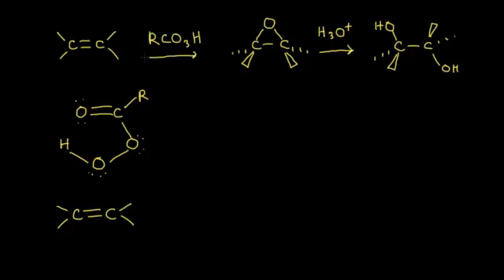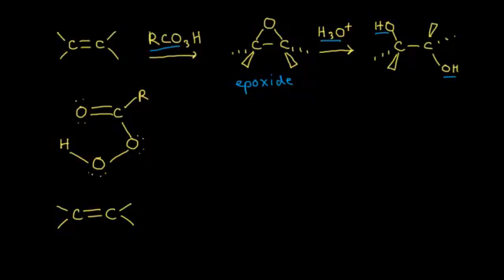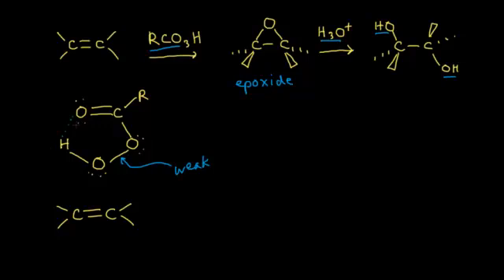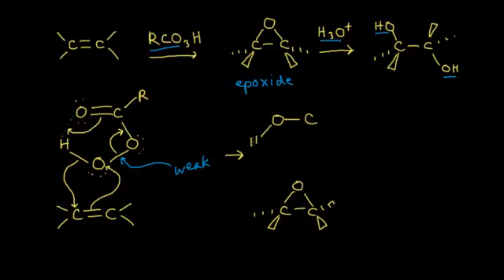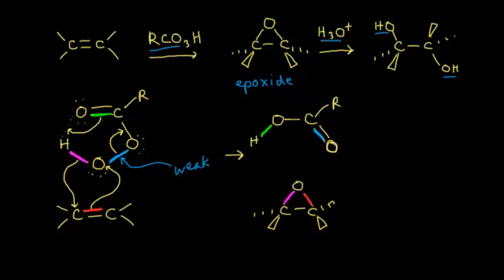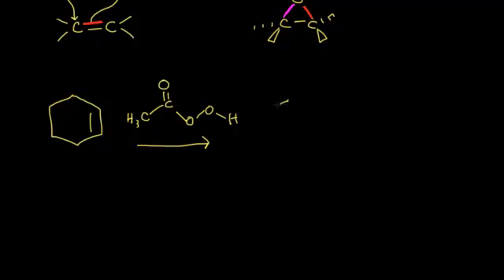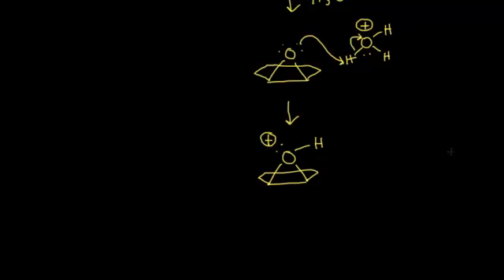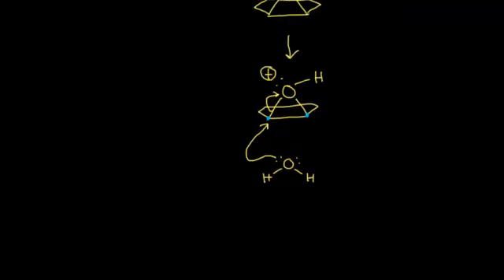Epoxide formation and anti dihydroxylation | Alkenes and Alkynes | Organic chemistry | Khan Academy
Adding two hydroxyls to opposite faces of an alkene double bond via an epoxide intermediate. Created by Jay.